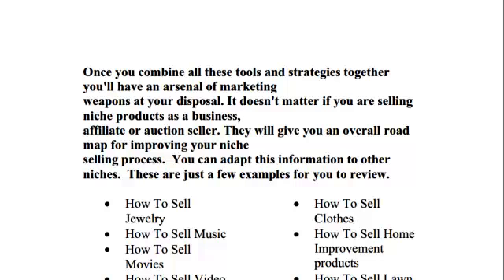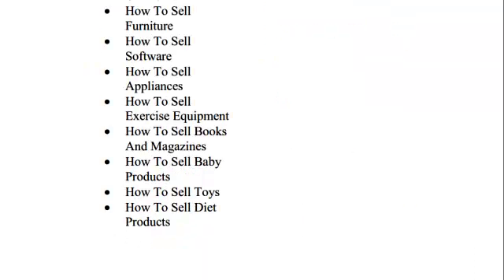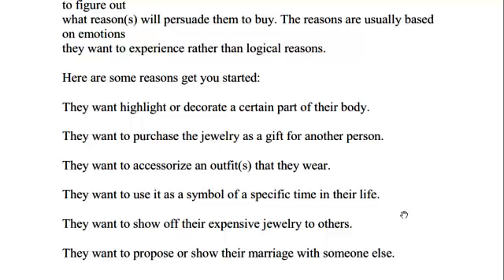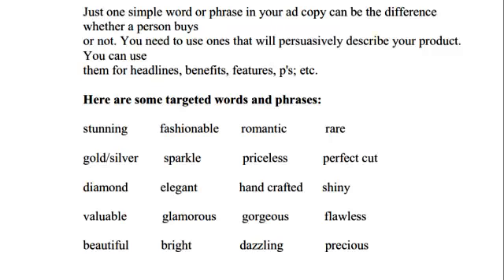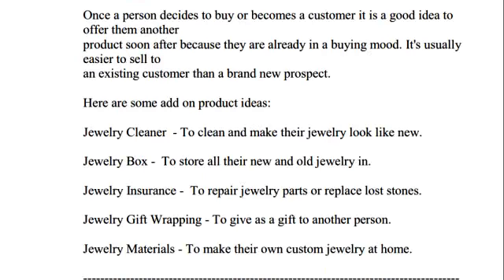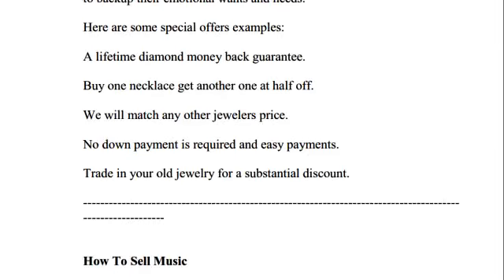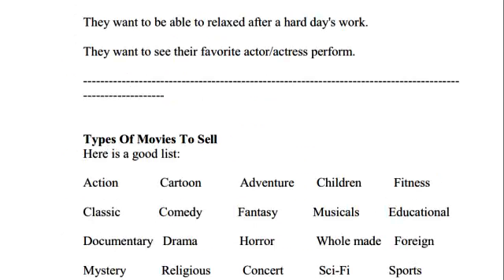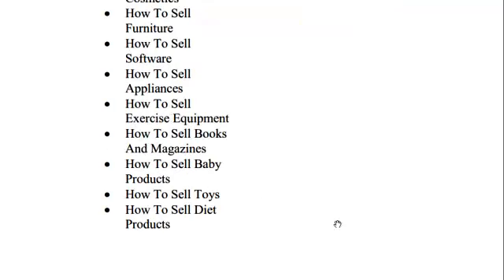Pick Your Niche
Help for you to decide which niche market to choose and what to do next.